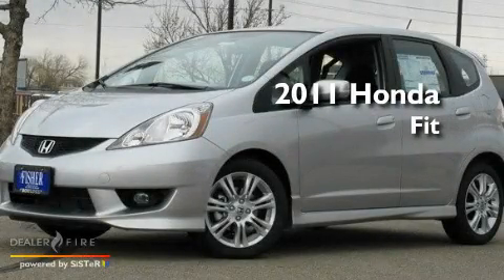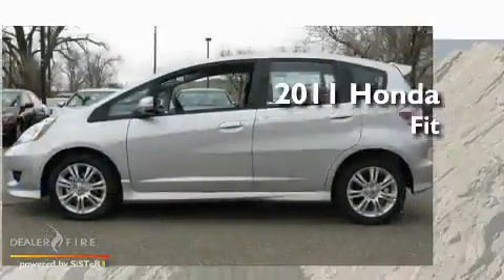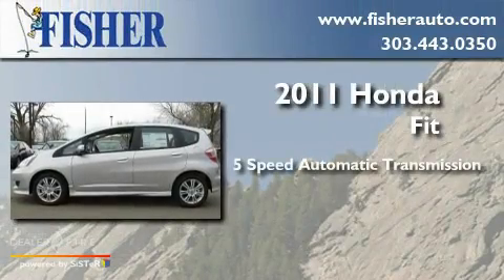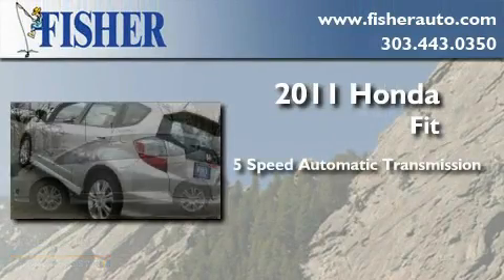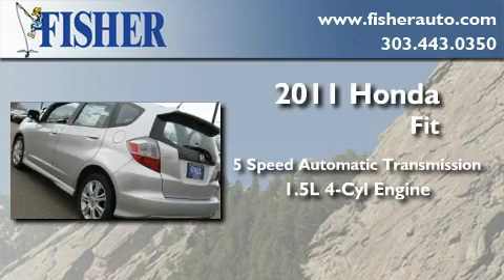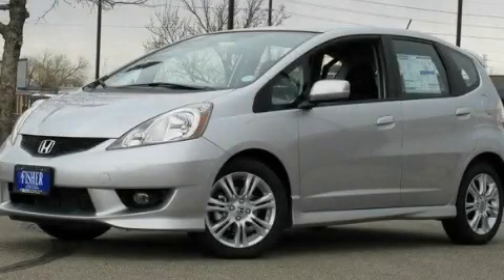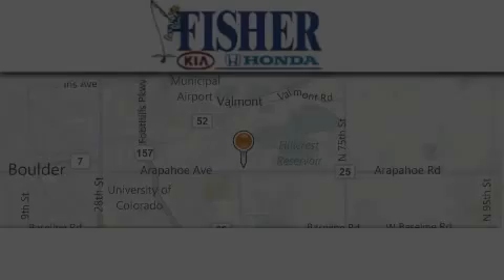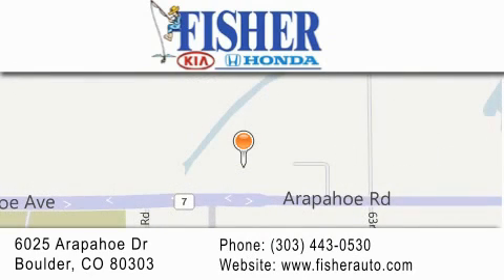2011 Honda Fit Louisville CO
Year : 2011
 Make : Honda
 Model : Fit
 Engine : gas i4 1.5l/91.4
 Trans . : automatic
 Exterior : silver
 Miles : 6
 Interior : black
 Stock : 113137

 2011 Honda Fit Boulder CO